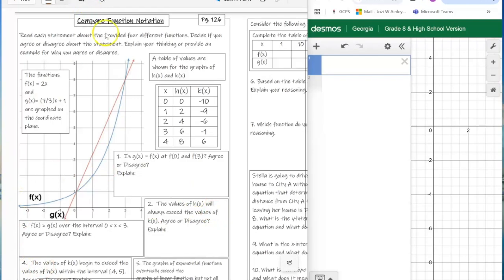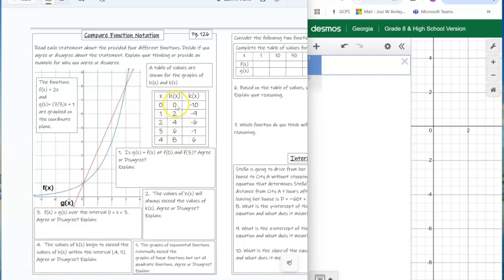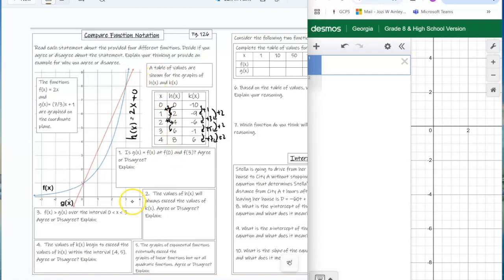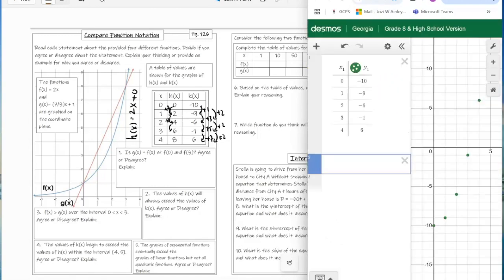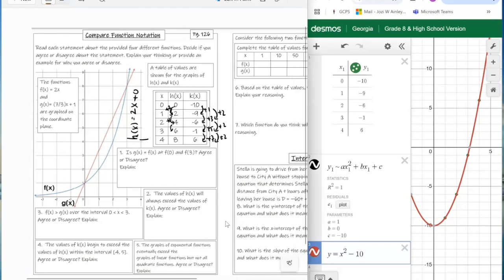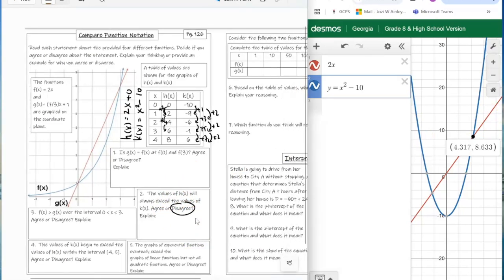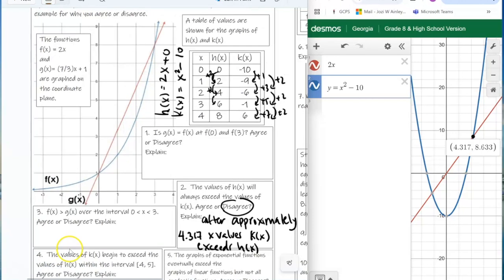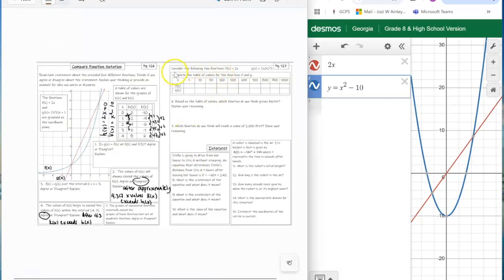COMPARE FUNCTION NOTATION